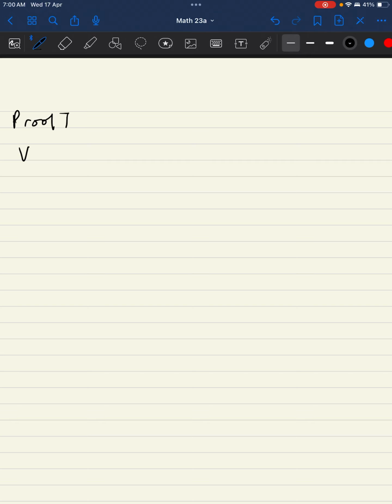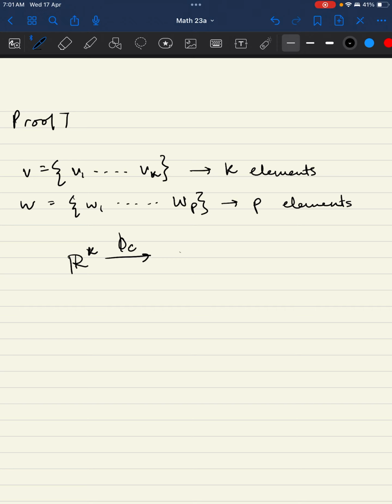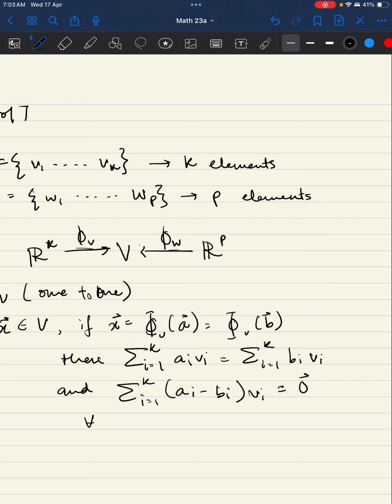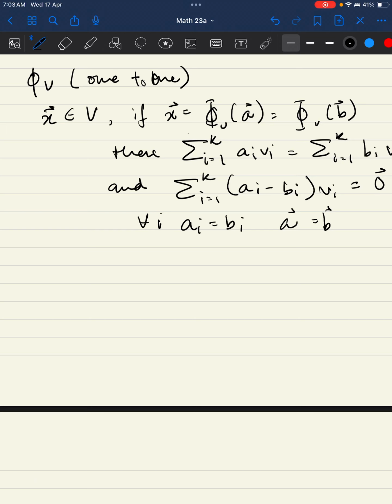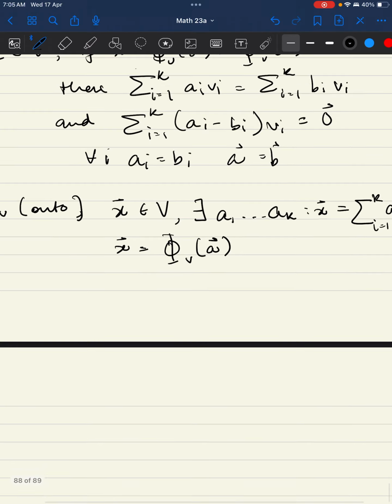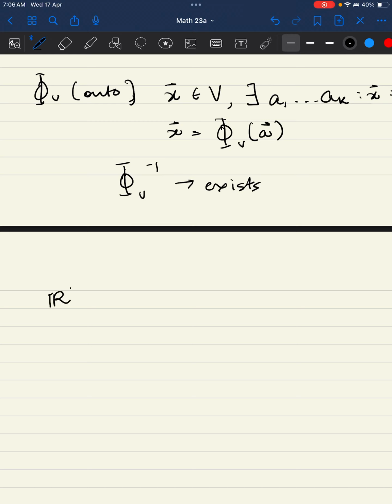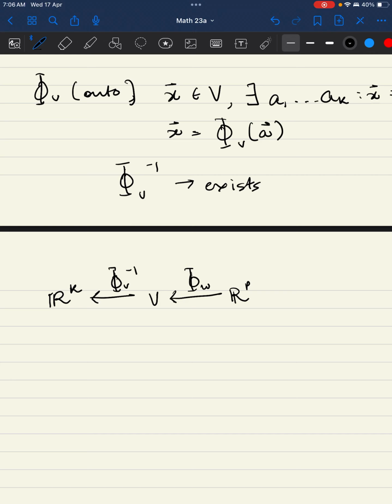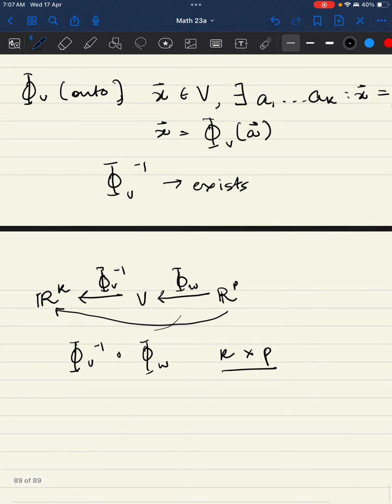Proof 7 Math 23 C